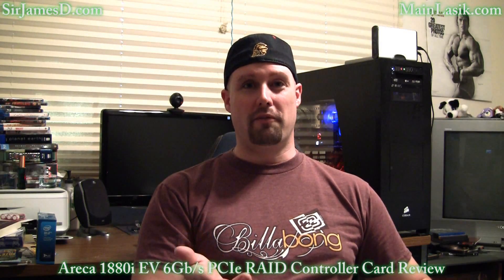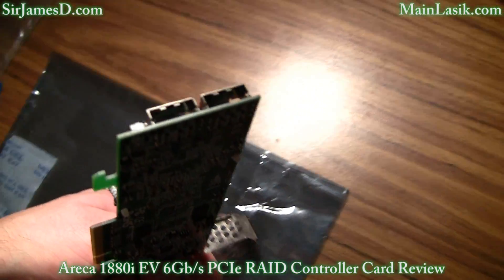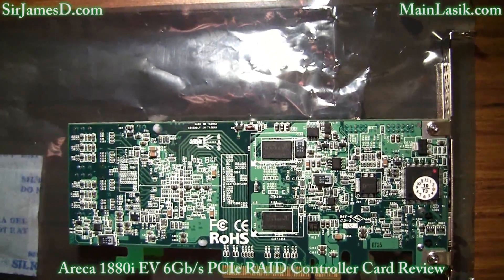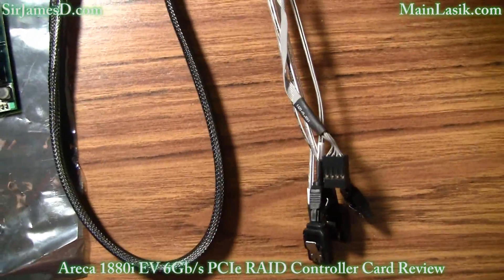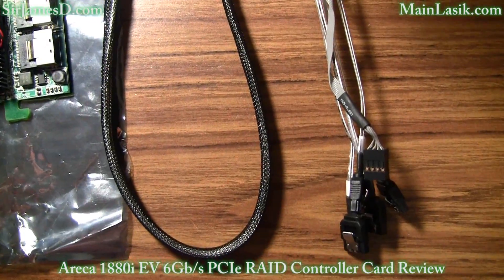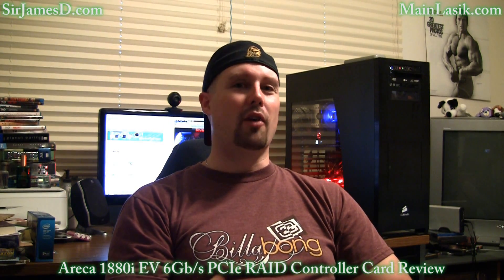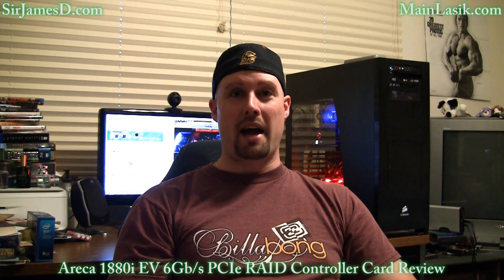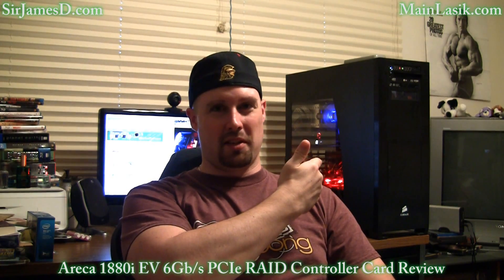Areca 1880i EV 6Gb/s PCIe RAID Controller Card Review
Areca has sent me their soon-to-be-released 1880i EV PCIe x8 SAS/SATA/SSD RAID Controller Card, and I am privileged to do this review for you.
Verdict is based on performance, ease of installation, functionality and features.